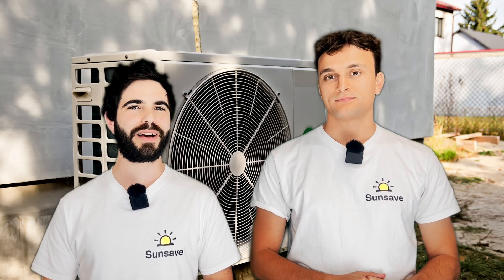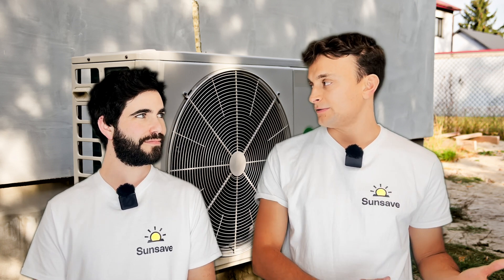Can solar panels REALLY power a heat pump?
Heat pumps run on electricity, and solar panels produce electricity, so surely these two things work together in harmony… right? Yes, they certainly do. But ‘solar heat pumps’ aren’t a thing!

In this video, our solar experts Charlie and Josh discuss in great detail how solar panels can power a heat pump, the number of solar panels you might need to get the job done, how much this could all cost, and how much you’d be able to save by relying on the grid less.

You can use the UK government’s Boiler Upgrade Scheme to reduce the cost of a new heat pump, and you can use Sunsave Plus (the UK’s first solar subscription) to switch to solar with no upfront cost. More details on that in the video!

To learn more about how solar panels work with heat pumps

And to explore the world of solar in more detail, you can explore our advice hub:

Sunsave UK Limited is authorised and regulated by the Financial Conduct Authority (FRN 1008450) as a credit broker not a lender.
Subject to status, T&Cs apply.

📖 CHAPTERS 📖

00:00 - Intro
00:32 - Can you power a heat pump with solar panels?
01:15 - How do heat pumps and solar panels work together?
02:11 - How does this work at nighttime?
02:33 - Summer vs winter
03:45 - How many solar panels do you need to power a heat pump?
05:36 - How much does it cost to get a heat pump and solar panels?
06:18 - Sunsave Plus, the UK’s first solar subscription
07:55 - Energy bill savings
09:23 - Reduction in carbon footprint
10:26 - Outro

Sunsave is a solar and battery installer based in the UK. We offer the UK’s first solar subscription, which removes the upfront cost of solar entirely.